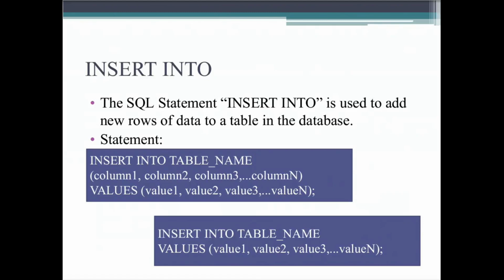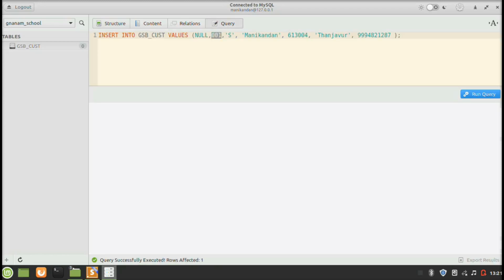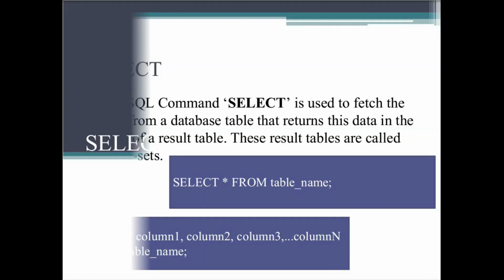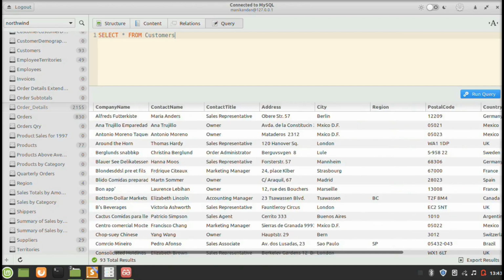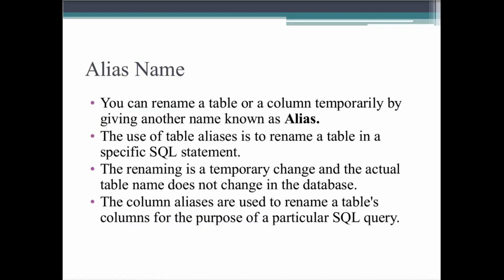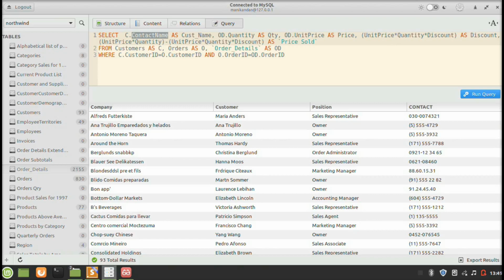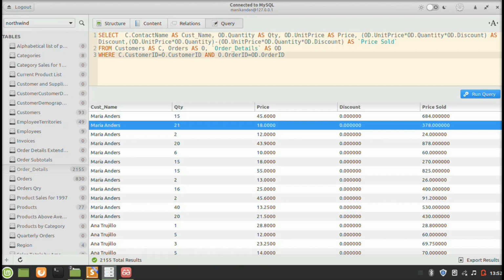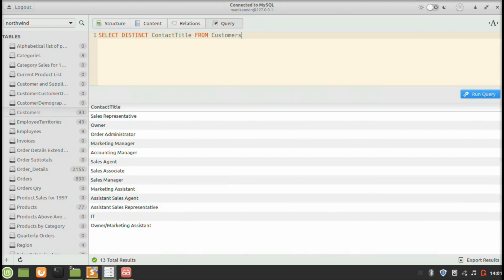03 SQL DML SELECT, ISERT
It gives Clarity on DML Select, and Insert Commands